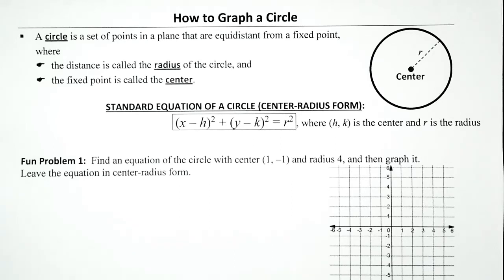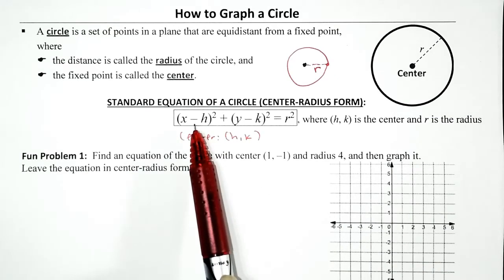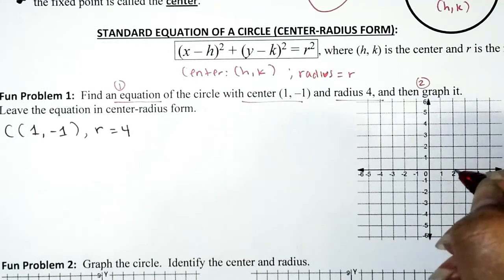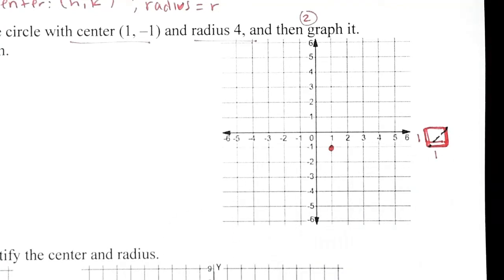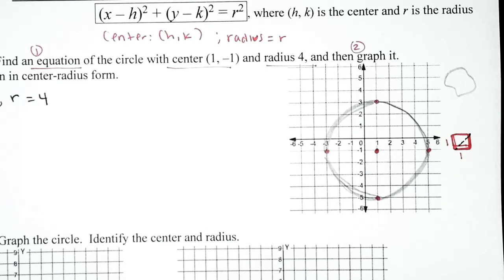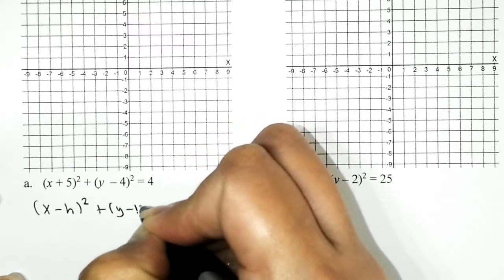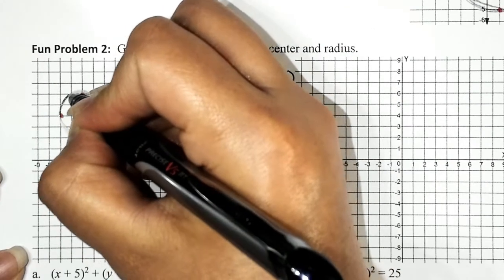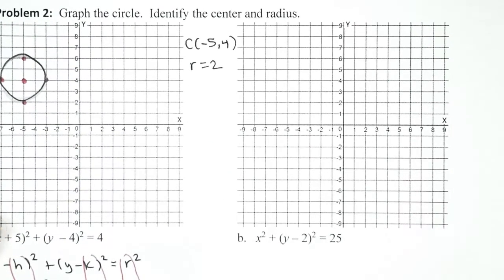How to Graph a Circle on the xy-plane